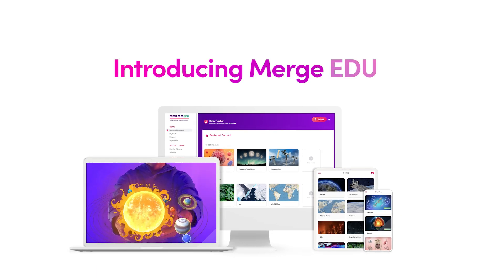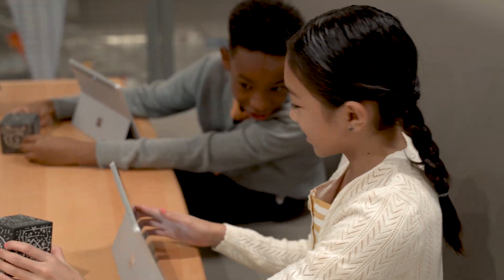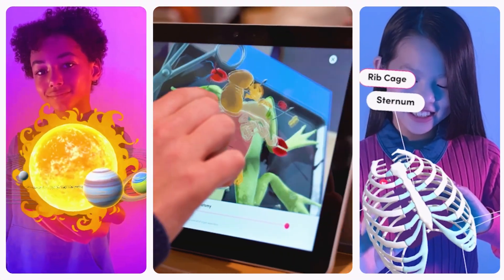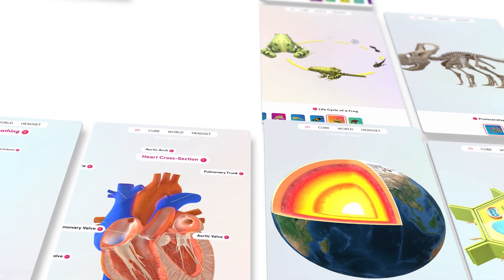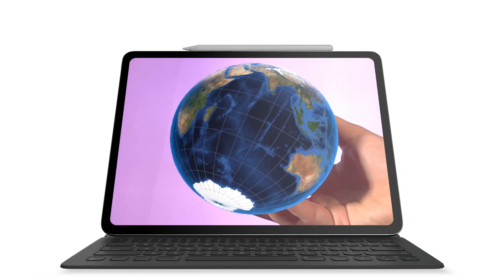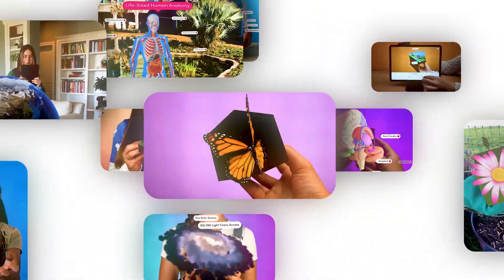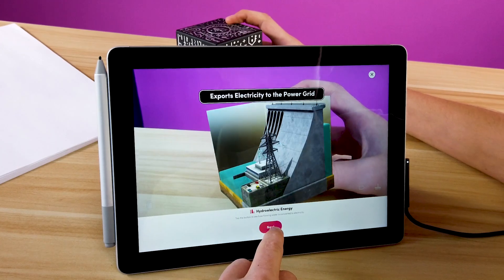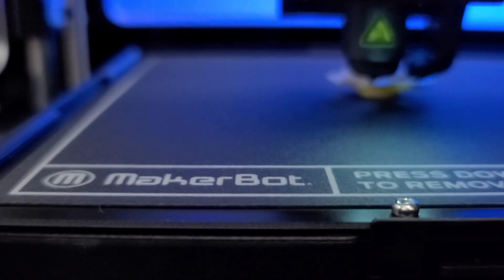What is Merge EDU? | Introduction Film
Merge EDU is a hands-on digital learning platform that helps students learn science and STEM effectively with 3D objects and simulations they can touch, hold and interact with. Used in classrooms and in homes, Merge EDU engages kids with hands-on activities that allow them to learn and explore in amazing new ways!